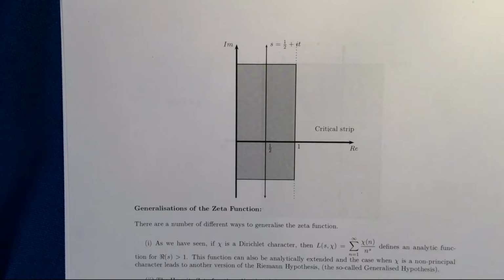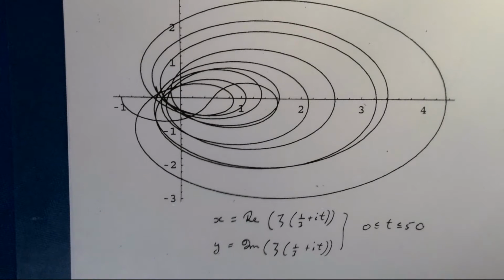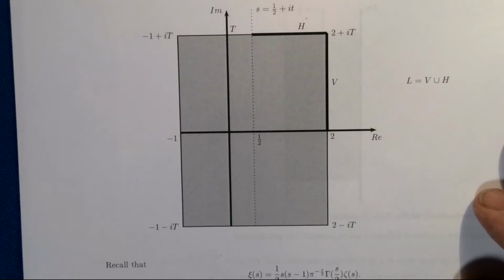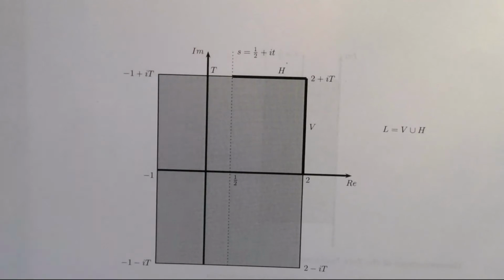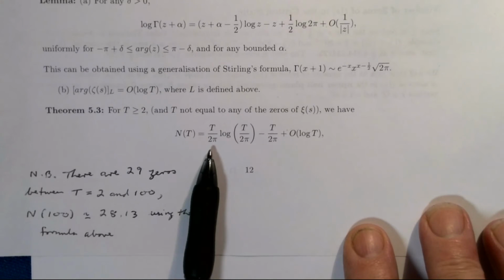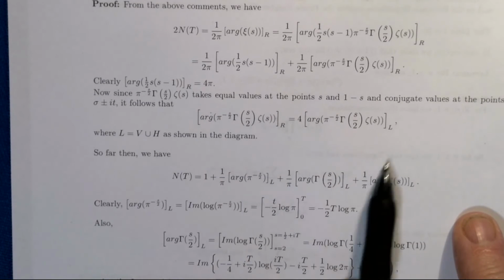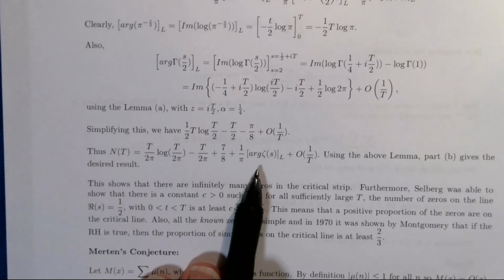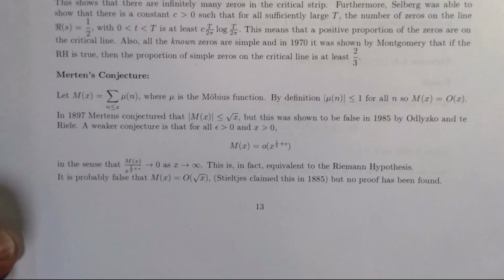Journey into Number Theory: Chapter 5 :Section 5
The number of zeros of the Zeta function in the critical strip.